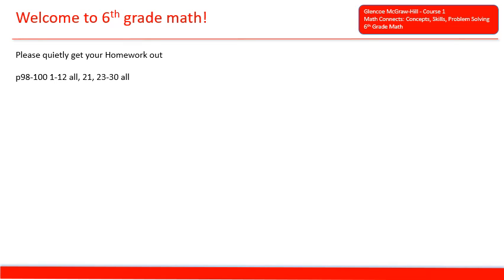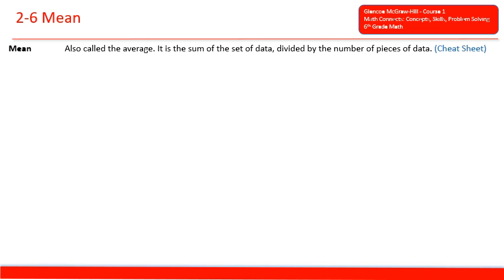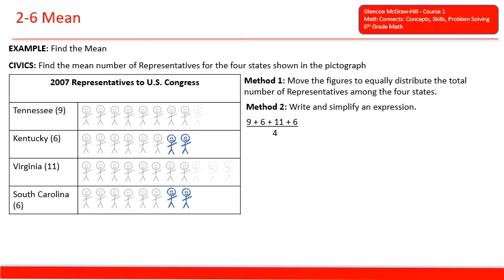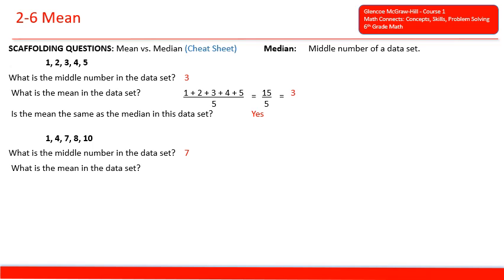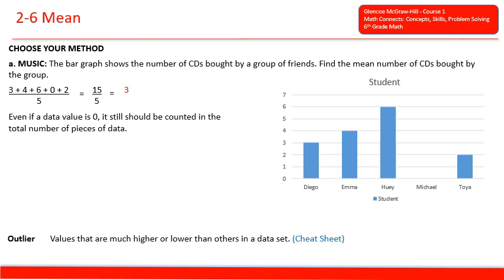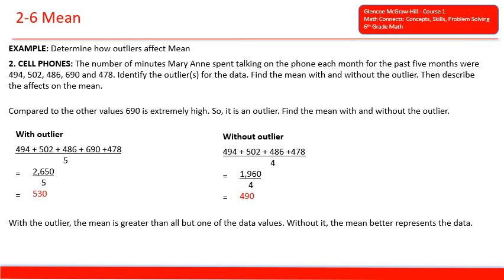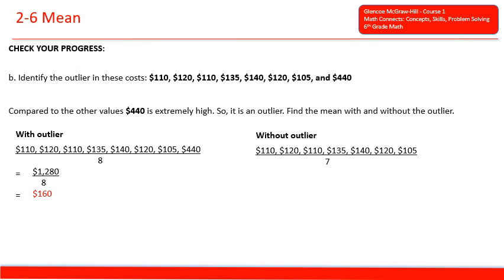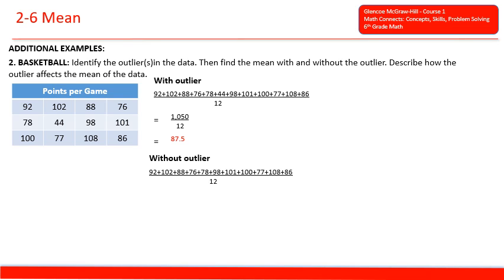02-06 6th math mean